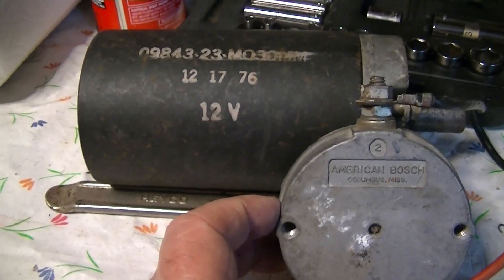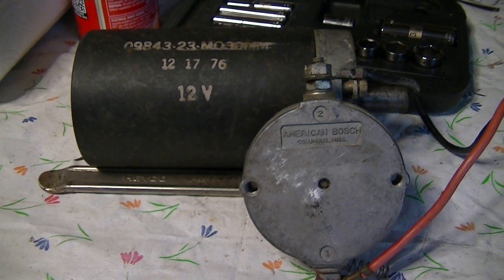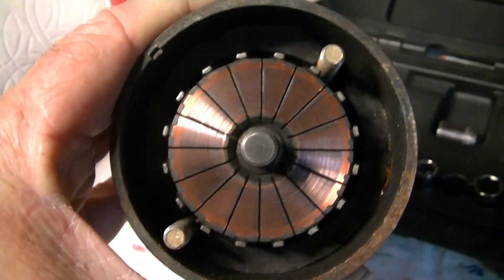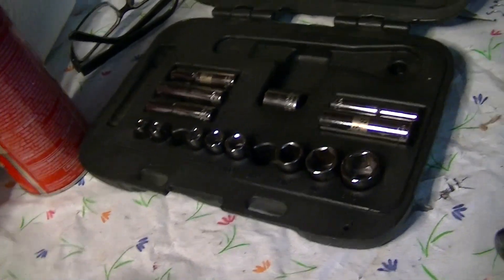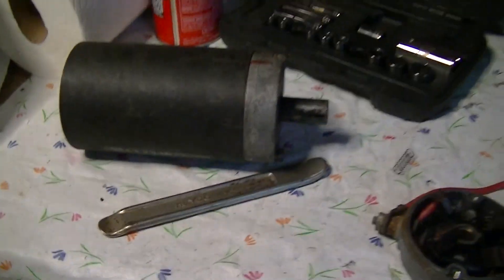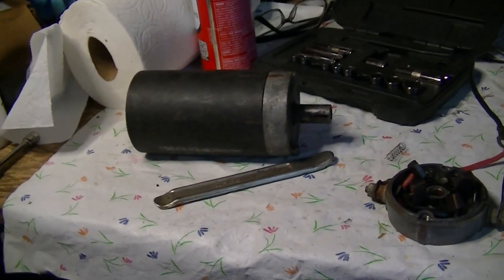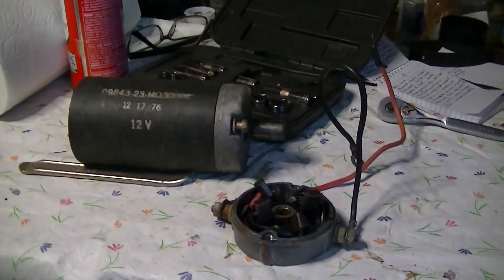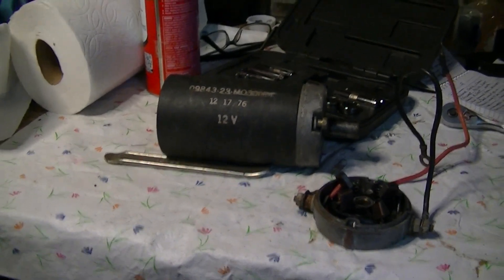Permanent Magnet Motor 12V dc bosch motor 1 overview, brushes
1 0f 5 videos::  This is an American Bosch Permanent Magnet 12 V DC Motor. It was removed from a battery powered lawn mower.
 I got it with the idea of using it on an electric tricycle project, or as a wind generator.
  Today I disassemble it, to see if it will be suitable to use as an electric starter on  an 8 hp Cushman Motor scooter Engine.
  The motor  body is 6.5 inches long x 3 inches in diameter. overall length incl shaft  just under 8 inches.
  estimated 20 A continuous, 30 A peak   min 3 amps no load
 rpm est 300.  rotation either, CW as wired.
 nominal 240 watts = 1/3 hp  (@20 A load)

to see the Toro Carefree Electric Mower ( 1975) this motor came from.. check out this video UXBILL confirms the 20 A running current I estimated using a clamp on ammeter.    I measured it on the bench some years ago.. using friction for a load !